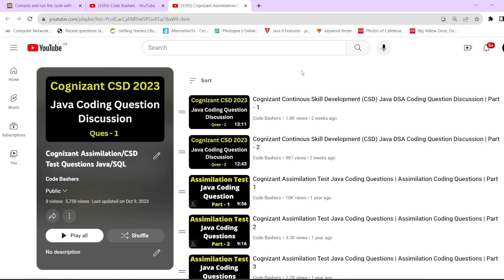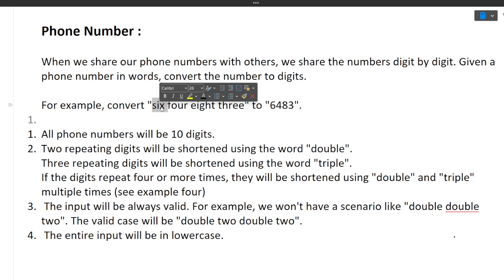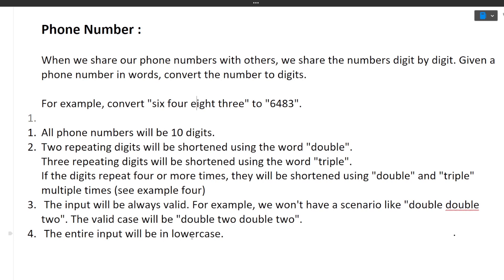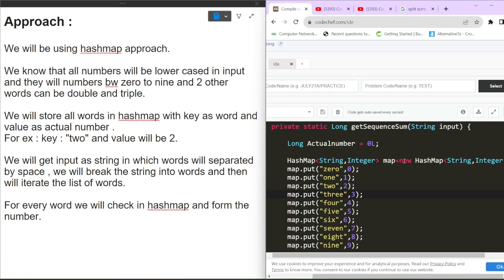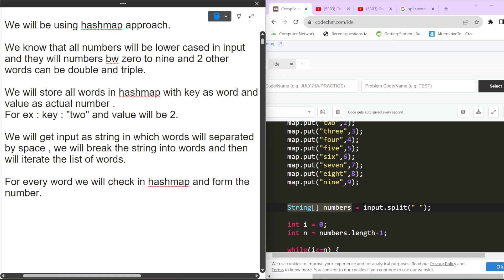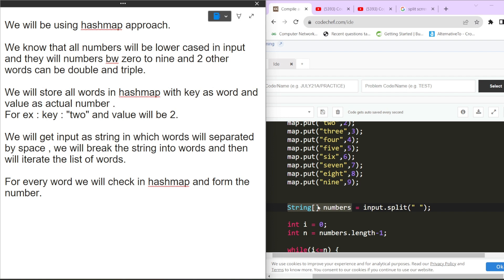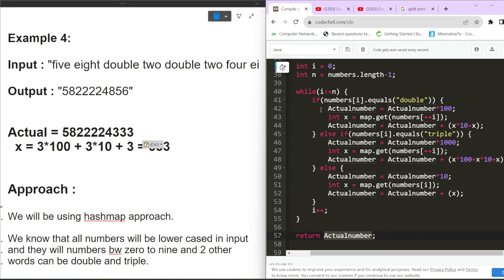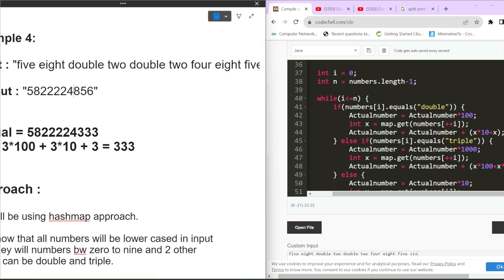8th oct 2023 - Cognizant Continous Skill Development Test (CSD) Java Coding Ques | Phone Number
8th oct 2023 - Cognizant Continous Skill Development Test (CSD) Java Coding Ques | Phone Number